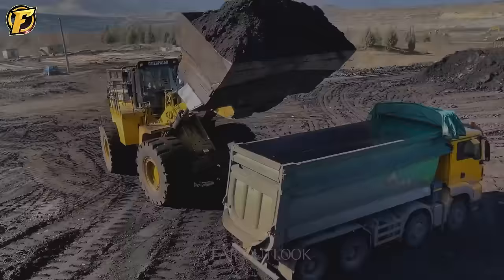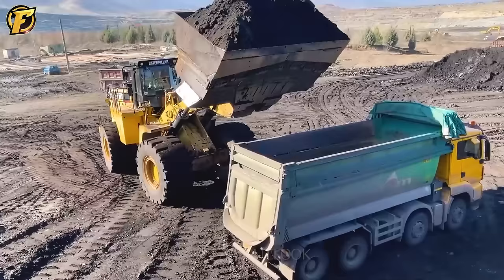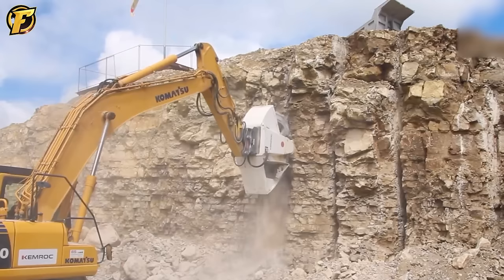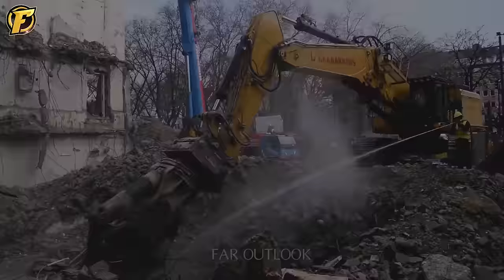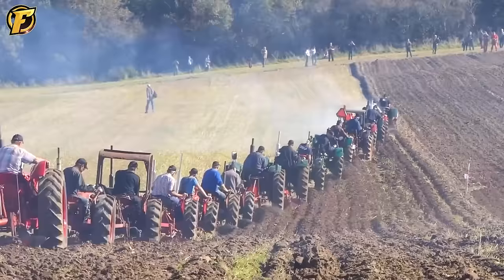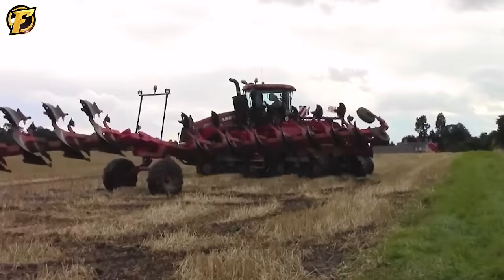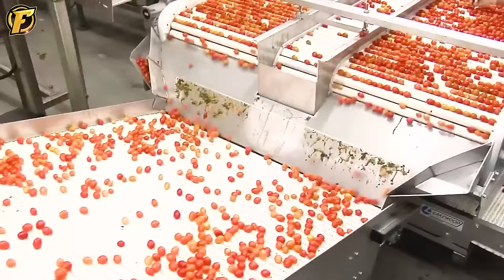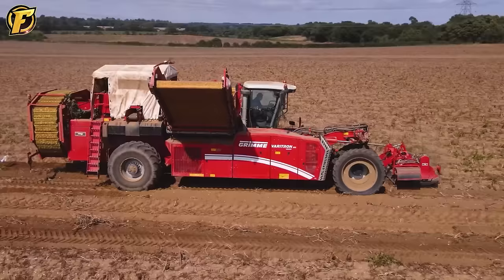55 Impressive Industrial Machines Operating at Peak Efficiency ► 20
ok-252 .55 Impressive Industrial Machines Operating at Peak Efficiency ► 20  " Witnessing the operation of impressive industrial machines is a captivating experience as these powerful entities perform their tasks with unparalleled precision and efficiency. These industrial machines, designed to handle demanding tasks, showcase cutting-edge technology and engineering prowess.
In various sectors such as manufacturing, construction, and logistics, these robust and sophisticated industrial machines play a pivotal role in boosting productivity and streamlining processes.
These industrial machines operate at peak efficiency, seamlessly integrating advanced automation and control systems. As these industrial machines navigate through their tasks, one can't help but marvel at the synchronized dance of gears, hydraulics, and electronics, all working in harmony to accomplish complex operations.

00:00 industrial machines
01:05 strongest bulldozer
03:38 wheel loader
06:24 asphalt spreader
09:29 snow plow
13:10 modern logging machine
15:18 tractor plows the field
23:24 wheat harvester